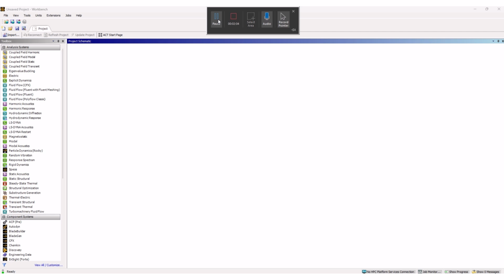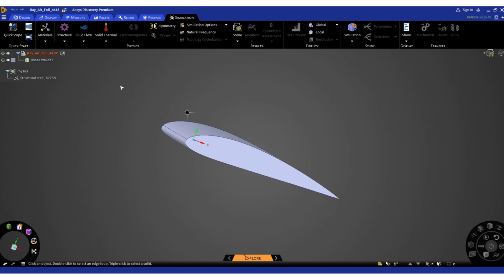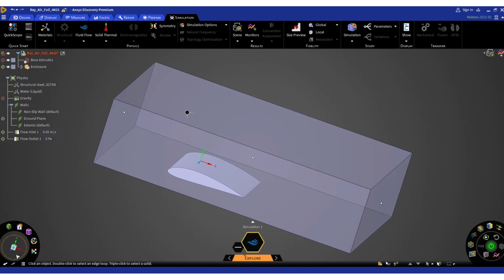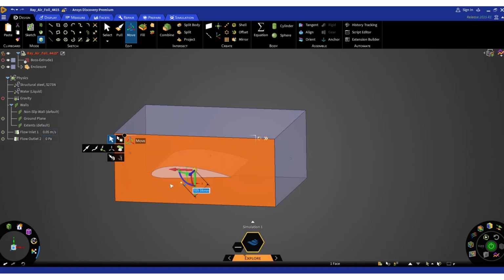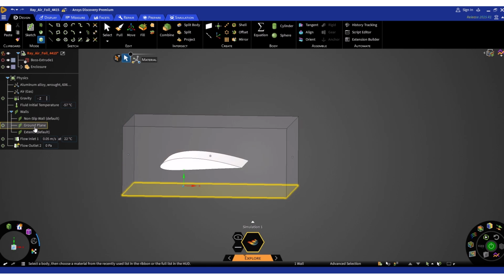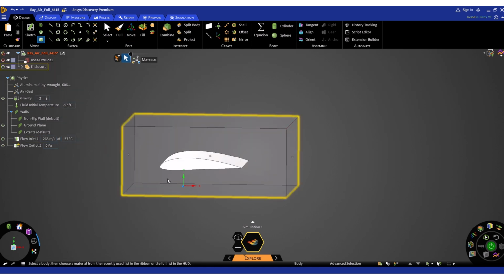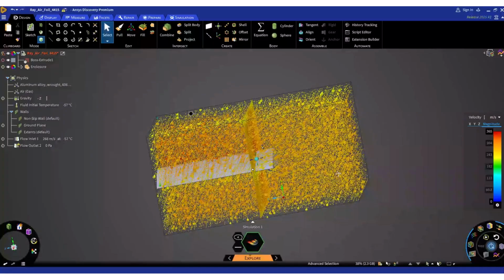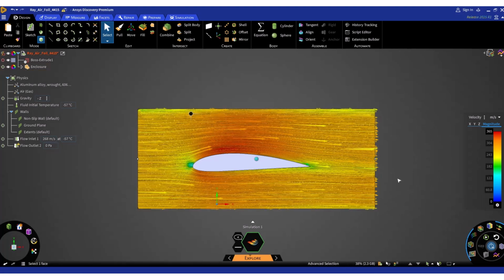Ansys Discovery Airfoil Experiment 2025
Ansys Discovery Experiment of Airfoil